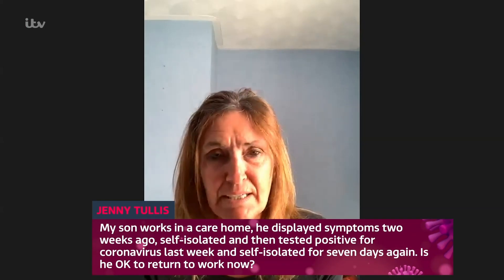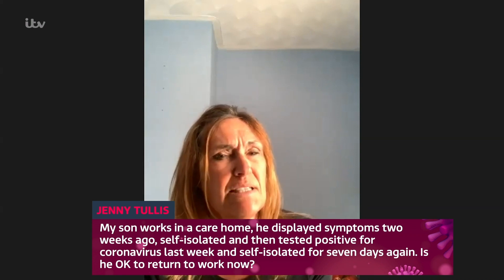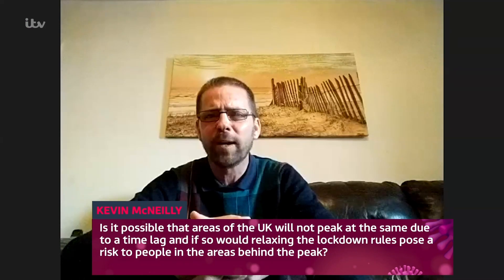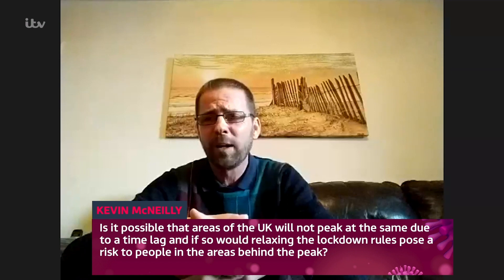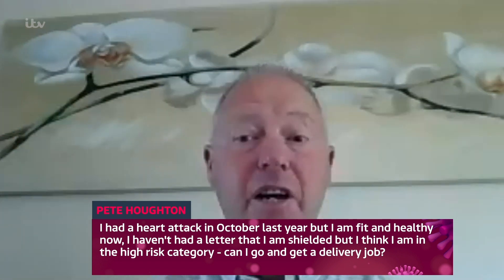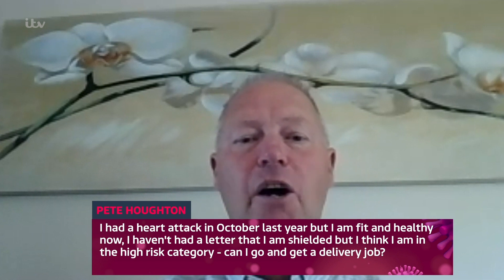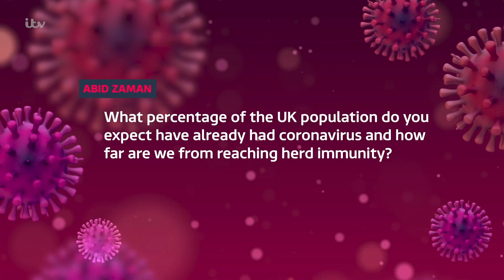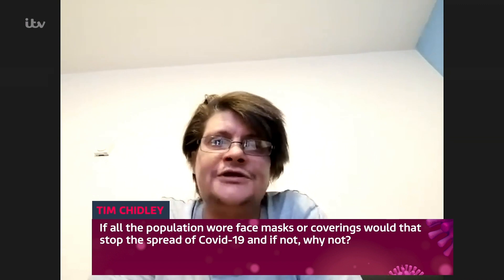How Easily Can Coronavirus Get into Our Homes? Dr H's First Virtual Clinic | Good Morning Britain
Dr Hilary Jones answers your questions about the coronavirus pandemic. Audience members joined Dr Hilary in his first-ever 'virtual clinic' to ask questions about coronavirus and how it is affecting them. Dr Hilary answers questions on disinfecting your shopping, when it is ok to return to work after self-isolating and whether the UK is reaching herd immunity.

Questions answered at the virtual clinic:

Jenny Tullis -
My son works in a care home, he displayed symptoms two weeks ago, self-isolated and then tested positive for coronavirus last week and self-isolated for seven days again. Is he OK to return to work now?

Samantha Harben
How easy it for us to introduce the virus into our homes from supermarket packaging?

Kevin McNeilly
Is it possible that areas of the UK will not peak at the same due to a time lag and if so would relaxing the lockdown rules pose a risk to people in the areas behind the peak?

Pete Houghton
I had a heart attack in October last year but I am fit and healthy now, I haven't had a letter that I am shielded but I think I am in the high-risk category - can I go and get a delivery job?

Thomas Sheils
Are people who have hay fever at higher risk of having severe symptoms of coronavirus?

Abid Zaman
What percentage of the UK population do you expect have already had coronavirus and how far are we from reaching herd immunity?

Tim Chidley
If all the population wore face masks or coverings would that stop the spread of Covid-19 and if not, why not?

Join Susanna Reid, Piers Morgan, Ben Shephard, Kate Garraway, Charlotte Hawkins and Sean Fletcher every weekday on ITV from 6am until 9 every weekday!